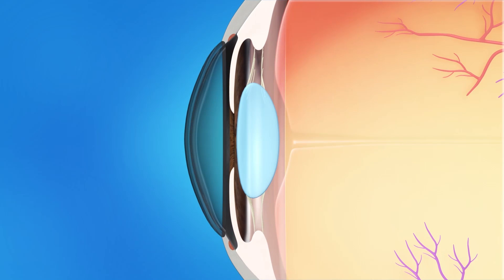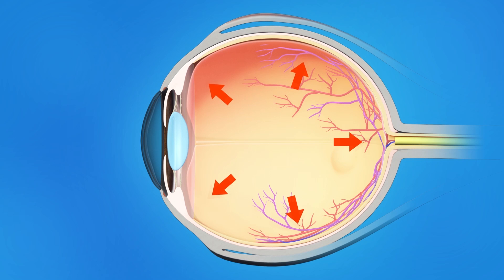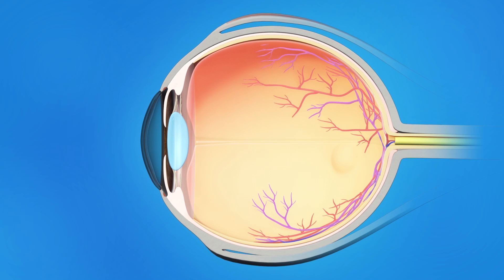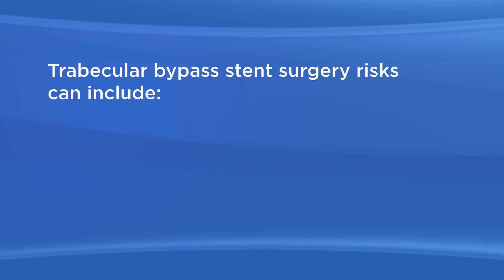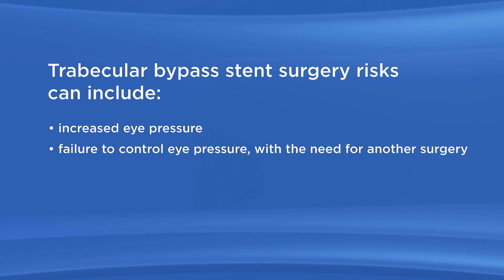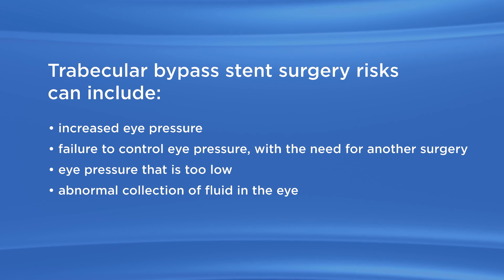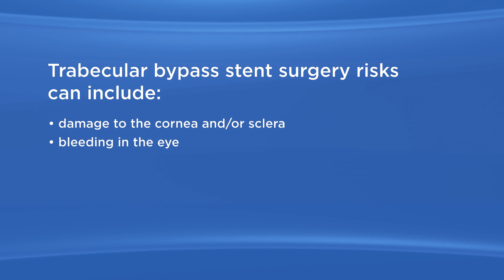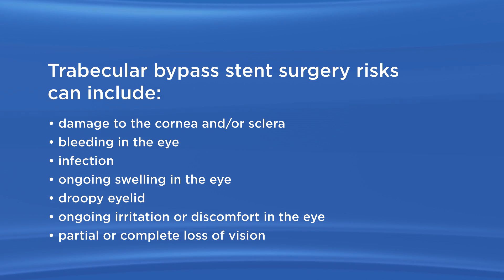Trabecular Bypass Stent for Glaucoma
Learn about treating glaucoma with a trabecular bypass stent.

Learn more about eye and vision care services at Sharp HealthCare in San Diego